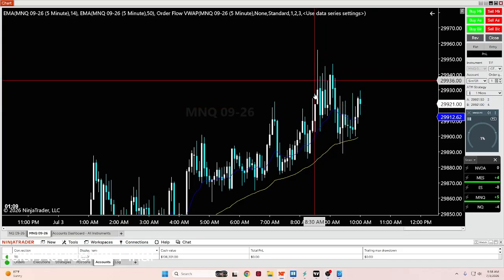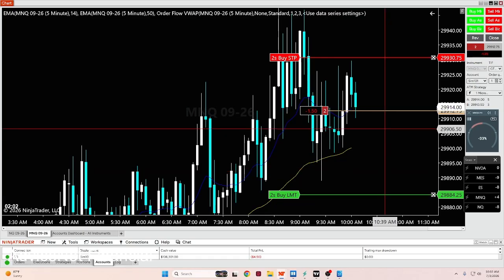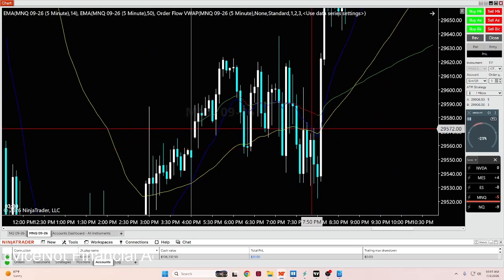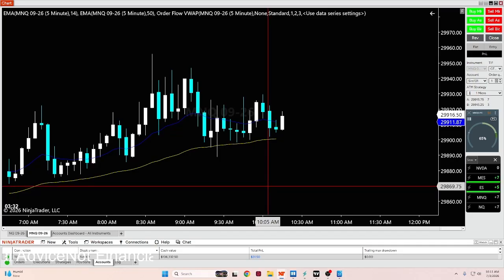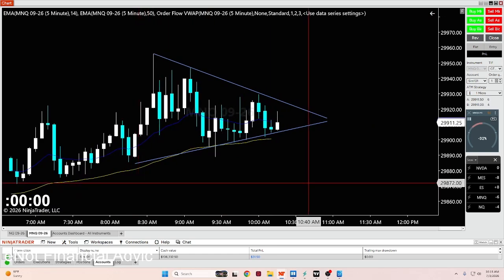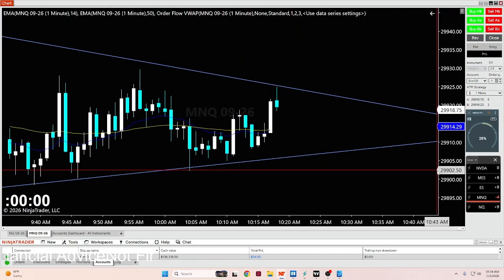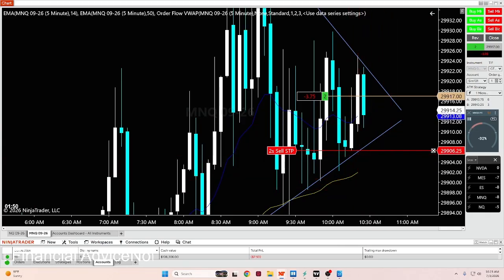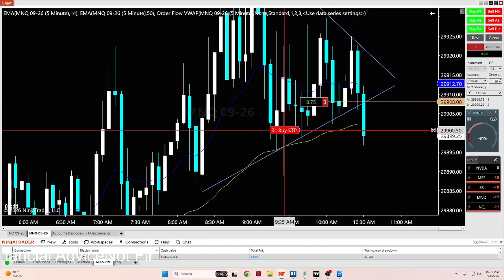Scalping MNQ For Fun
Join me as I execute live scalping strategies on the Micro E-mini Nasdaq-100 (MNQ) futures during the holiday session. This session focuses on high-probability setups using 5-minute and 1-minute charts, delivering clean, tactical entries and exits for consistent results.
Whether you are an experienced trader or looking to sharpen your scalping skills, these sessions provide real-time examples of market structure, order flow, and precise timing.

This content is for educational and entertainment purposes only. Trading futures involves substantial risk of loss and is not suitable for all investors. Past performance is not indicative of future results. Always conduct your own research and consider consulting a qualified financial advisor before engaging in live trading.